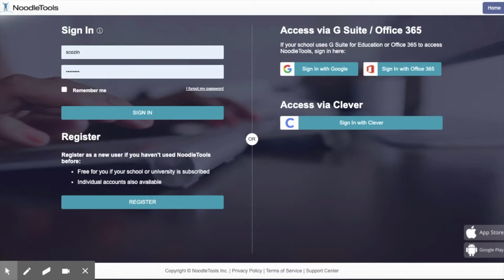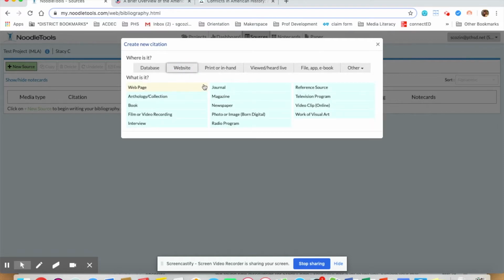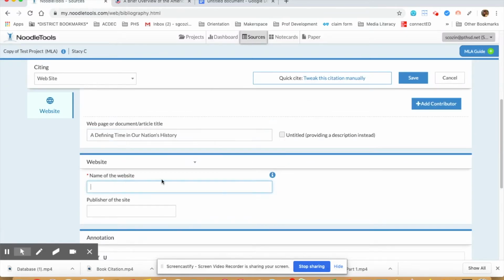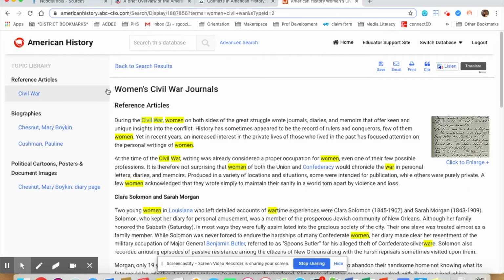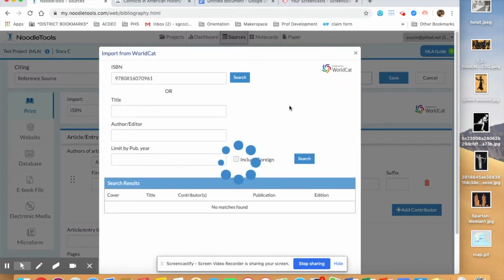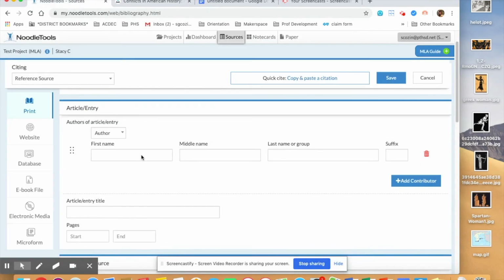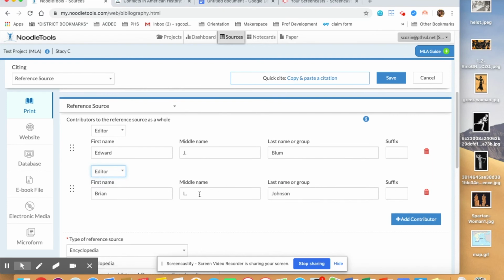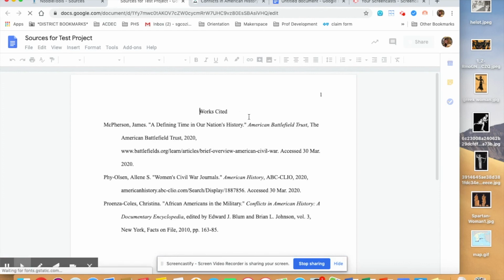Noodletools Full Tutorial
Tutorial on using the citation maker Noodletools